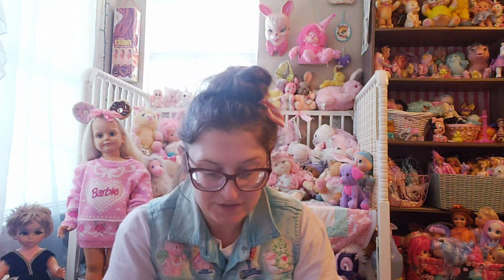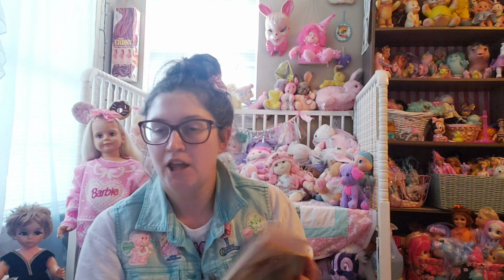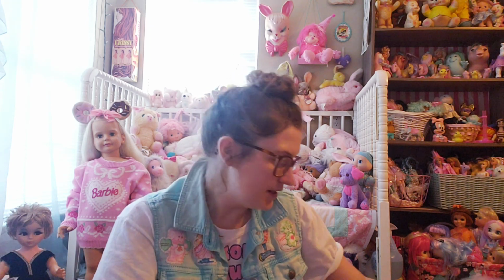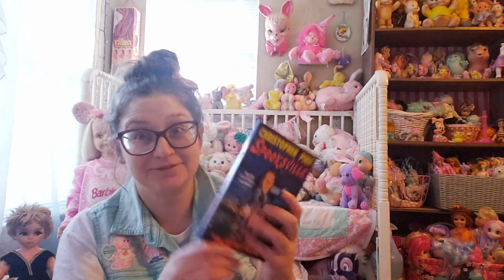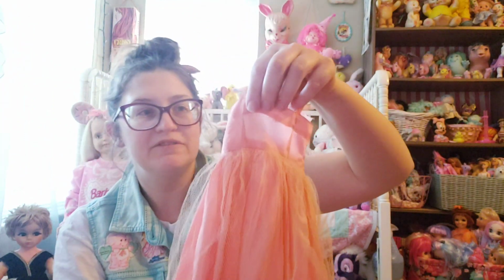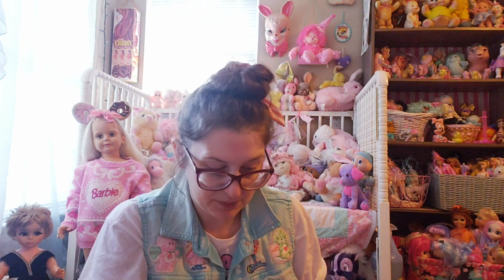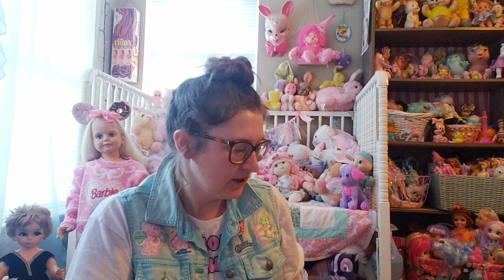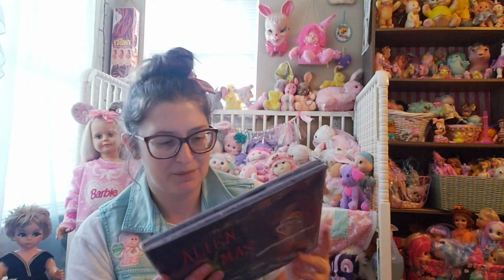A *not thrifted* haul 🙃